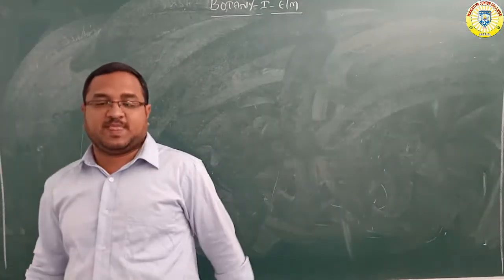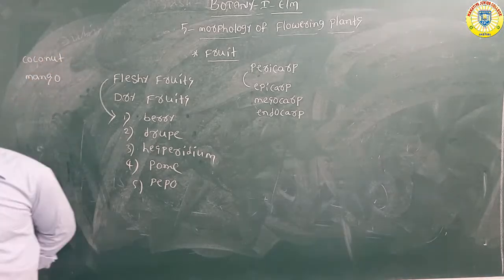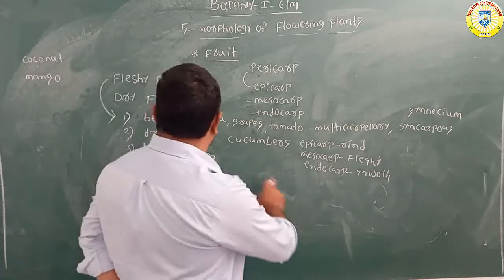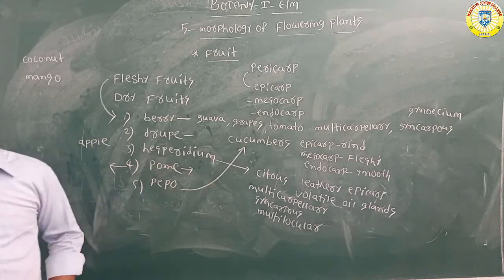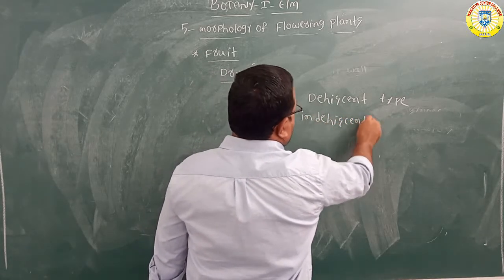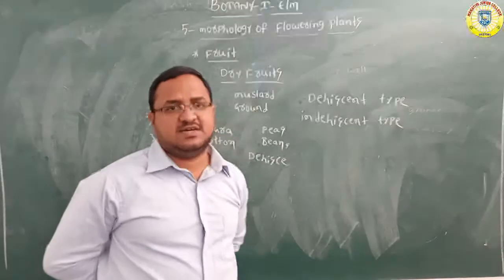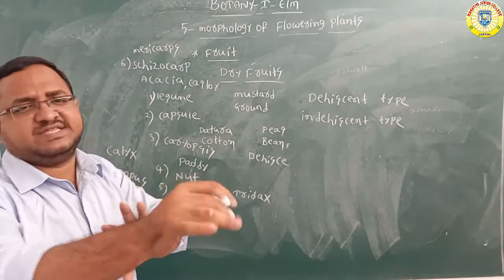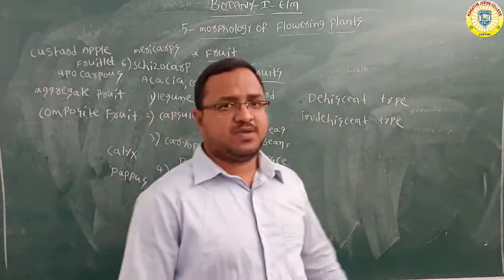FIRST YEAR BOTANY(DAY-31)EM